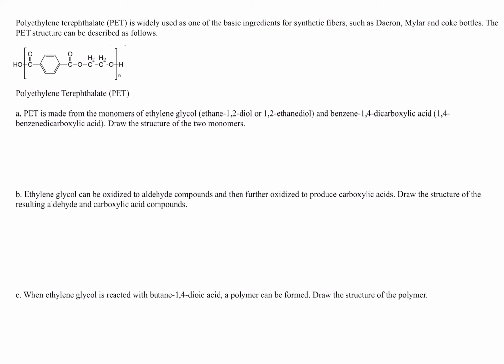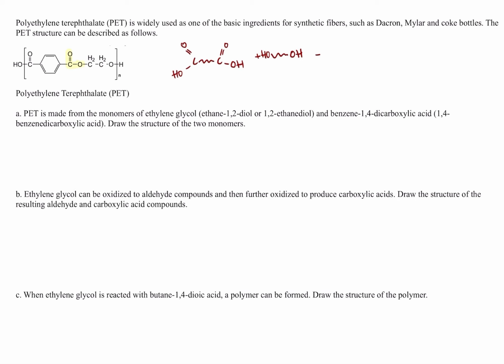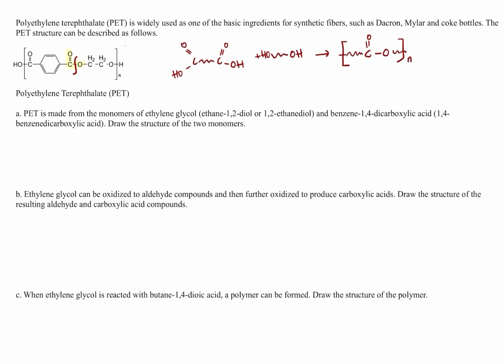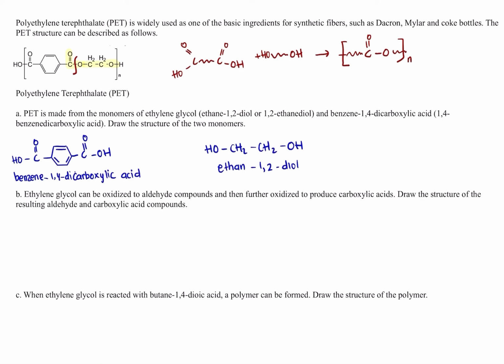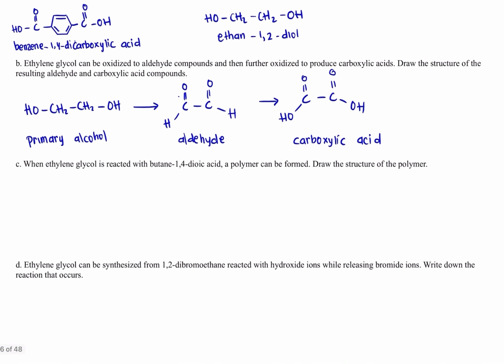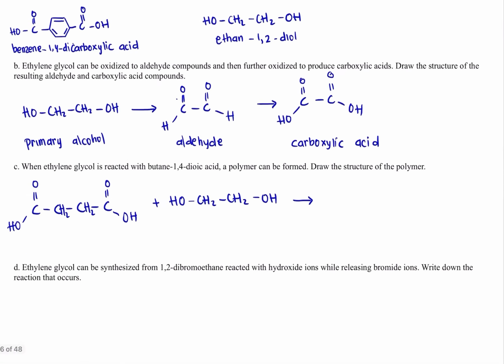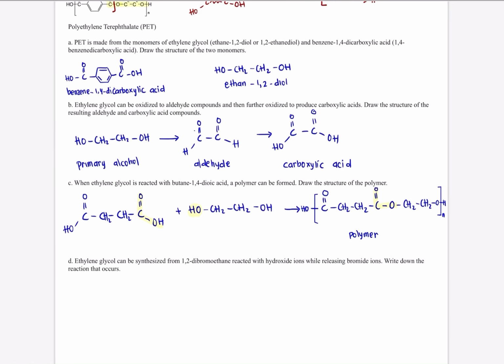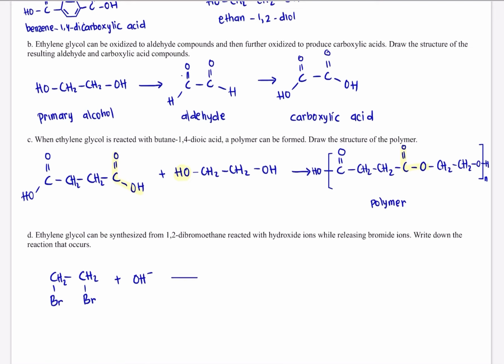General Chemistry IIA - KI1201 - Tutorial - Organic compounds, polymers, and biochemicals part 3